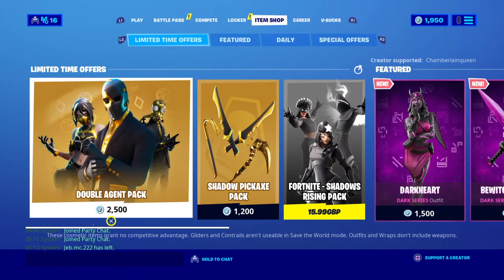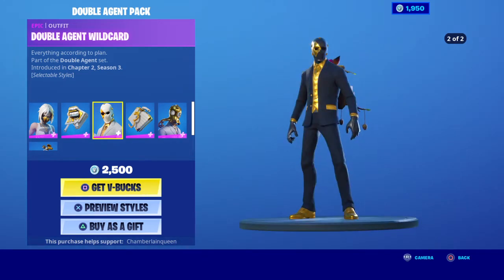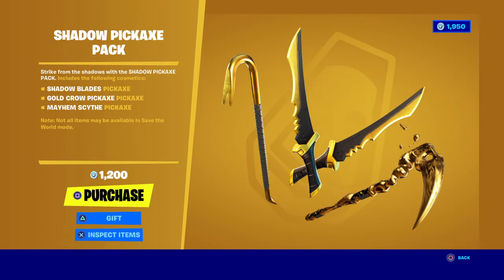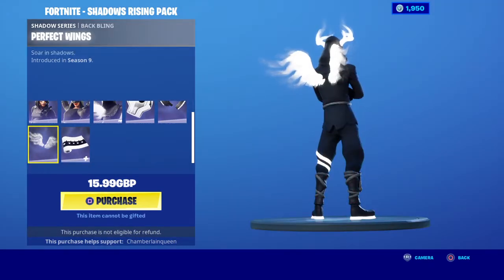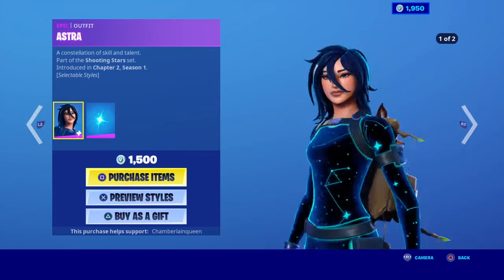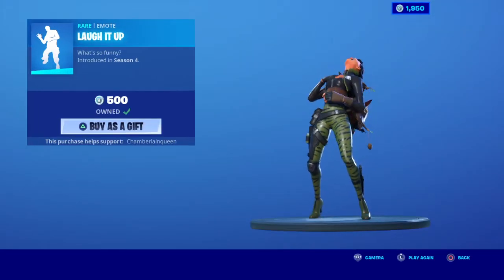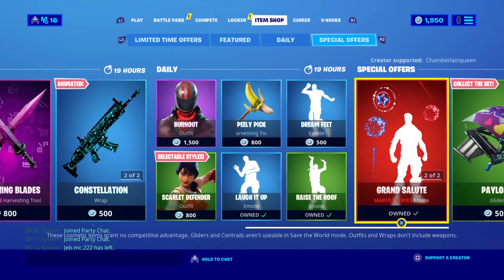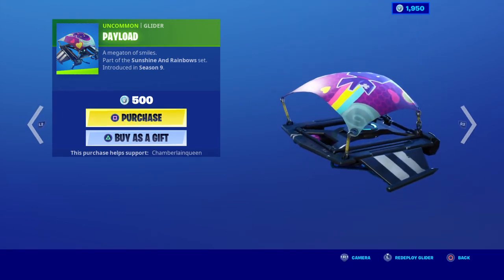Fortnite item shop review 11\7\2020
Giveaway will be announced later today, look out for the video. Good Luck all